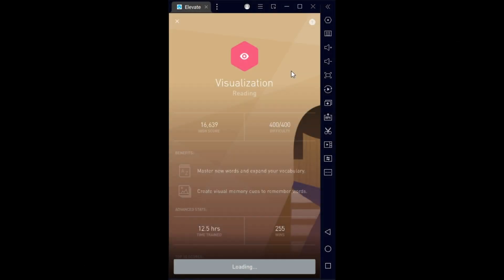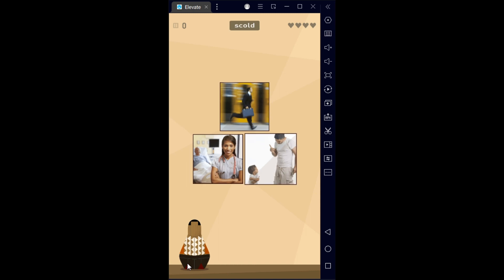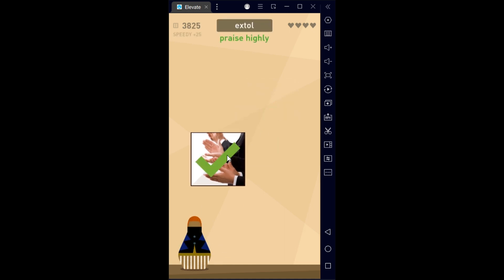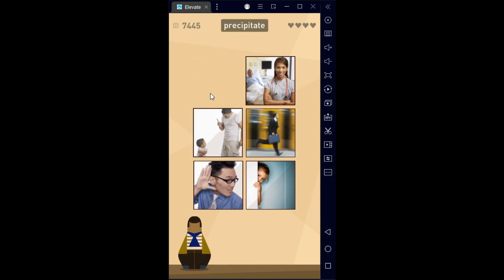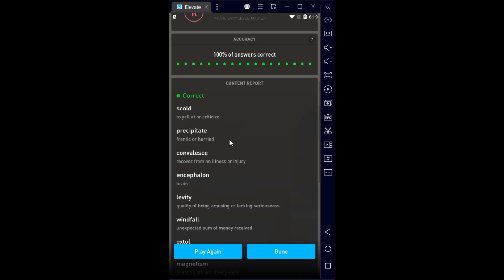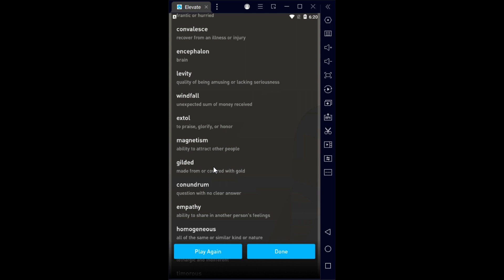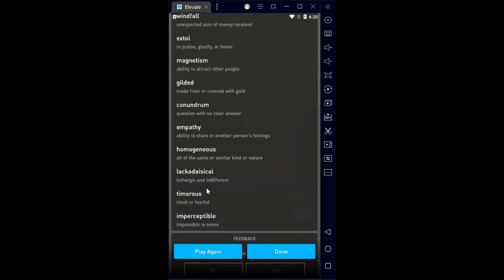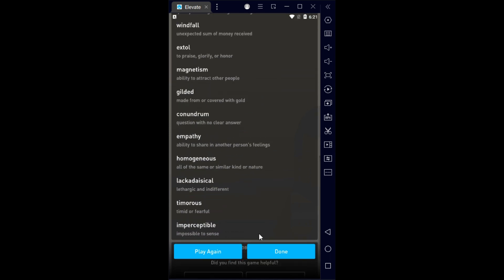Match words to images. Advanced English test.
Here are the definitions and example sentences for the wordsI have encountered in this game

1. **Scold**
   - Definition: To reprimand or criticize someone angrily.
   - Example: The teacher had to scold the students for not completing their homework.

2. **Precipitate**
   - Definition: To cause something to happen suddenly or unexpectedly.
   - Example: The heated argument between the coworkers precipitated a change in office policies.

3. **Convalesce**
   - Definition: To recover health and strength after illness; recuperate.
   - Example: After a week in the hospital, she started to convalesce at home.

4. **Encephalon**
   - Definition: The entire contents within the skull; the brain.
   - Example: The encephalon is a complex organ responsible for various cognitive functions.

5. **Levity**
   - Definition: Lightness of manner or speech, especially when inappropriate.
   - Example: His attempt at levity during the serious meeting was met with disapproval.

6. **Windfall**
   - Definition: Unexpected good fortune or a large amount of money received unexpectedly.
   - Example: Winning the lottery was a financial windfall for the struggling family.

7. **Magnetism**
   - Definition: A compelling attraction or charm.
   - Example: The charismatic speaker had a magnetism that captivated the entire audience.

8. **Extol**
   - Definition: To praise enthusiastically or highly.
   - Example: The coach would extol the efforts of the team, even in defeat.

9. **Gilded**
   - Definition: Wealthy and privileged; often implying a superficial or deceptive appearance of luxury.
   - Example: The gilded lifestyle of the celebrity was revealed to be less glamorous behind the scenes.

10. **Conundrum**
    - Definition: A confusing and difficult problem or question.
    - Example: Solving the complex conundrum required collaboration and creative thinking.

11. **Homogeneous**
    - Definition: Consisting of elements that are similar or alike in nature.
    - Example: The homogeneous mixture had a uniform composition throughout.

12. **Lackadaisical**
    - Definition: Lacking enthusiasm, determination, or effort; lazy or indifferent.
    - Example: The lackadaisical attitude of the employee resulted in incomplete and sloppy work.

13. **Temerous**
    - Definition: Recklessly or excessively daring; rash.
    - Example: His temerous approach to investing led to significant financial losses.

14. **Imperceptible**
    - Definition: Impossible or extremely difficult to perceive; very subtle.
    - Example: The change in temperature was imperceptible, but it had a significant impact over time.